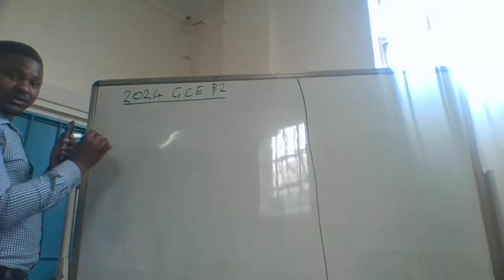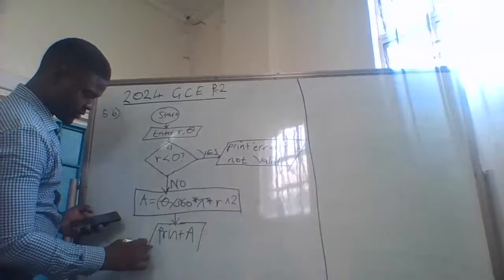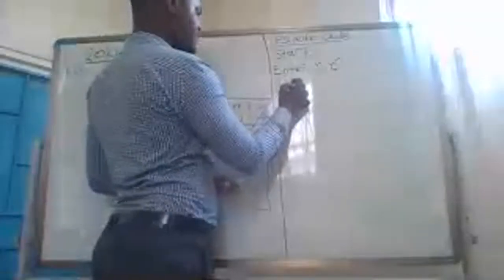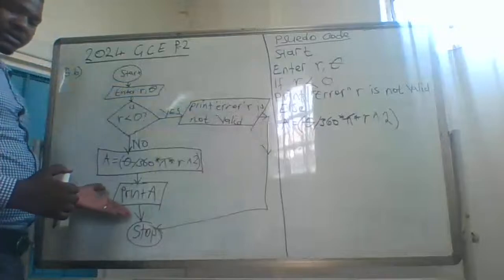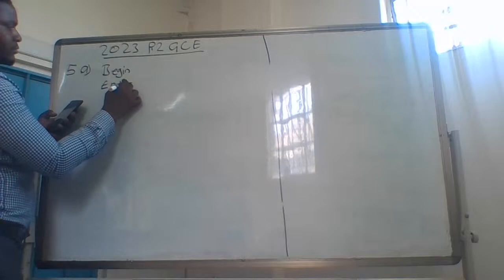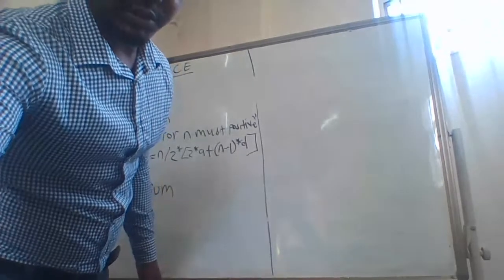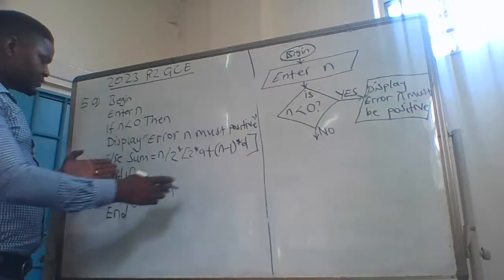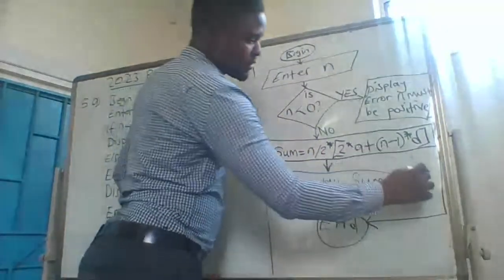Maths 2024 GCE P2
COMPUTERS IN MATHEMATICS